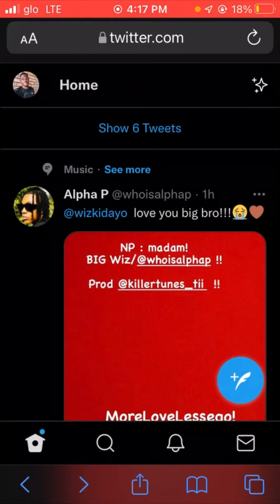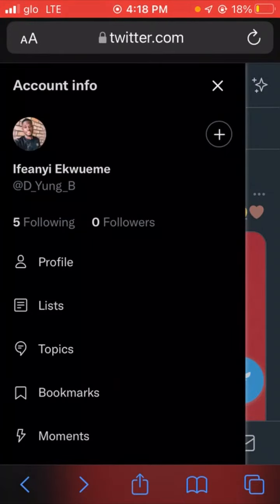How To Add Link On Twitter Profile 2022 (Bio)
In this tutorial video, I will show you how to add link on your Twitter profile (bio) with a short step.

Related Search:
add bio on twitter 2022
how to add bio on twitter 2022
how to add bio on twitter account 2022
how to add bio on twitter from android phone 2022
how to add bio on twitter from mobile app 2022
how to add bio on twitter profile 2022
how to add link to twitter bio
how to add links to twitter profile
how to add twitter bio 2022
how to change twitter bio 2022
how to write bio on twitter profile 2022
steps to add bio on twitter 2022